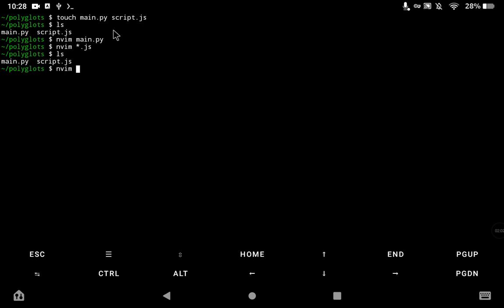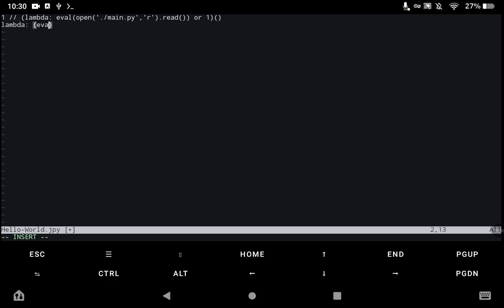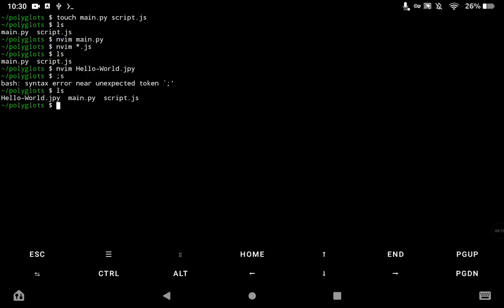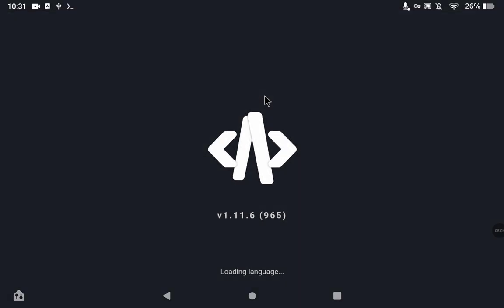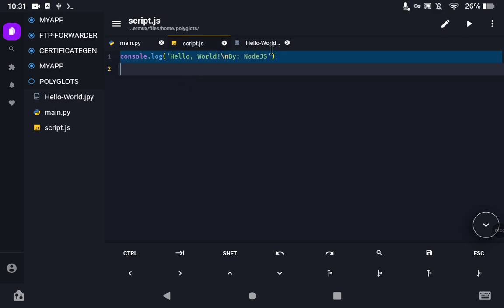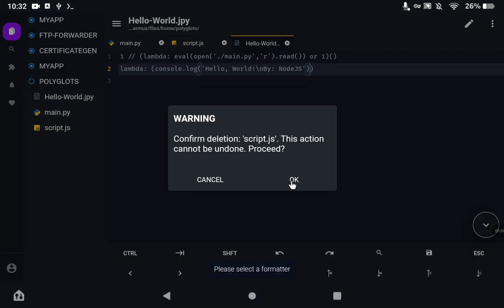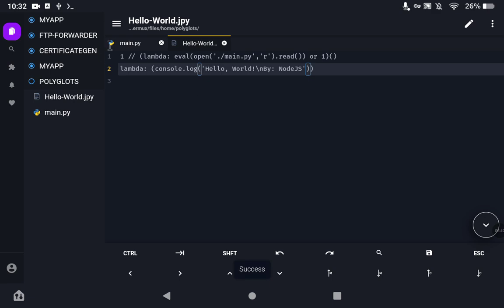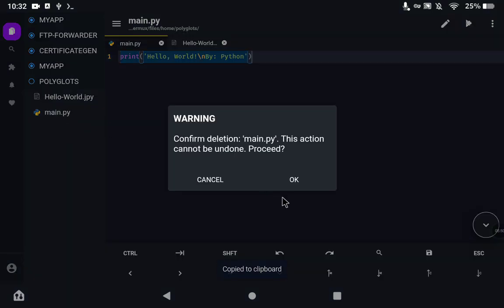Learn about polymorphic files in 7 minutes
This is a simple course designed to provide knowledge about coding, the topic is target towards polymorphic files commonly referred to as polymorphism.